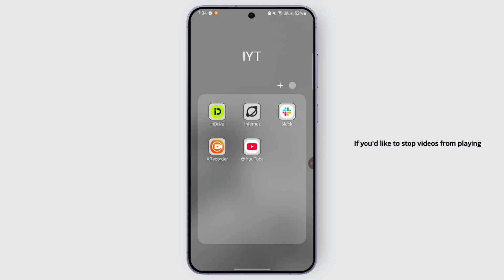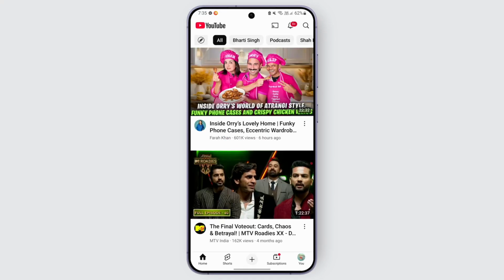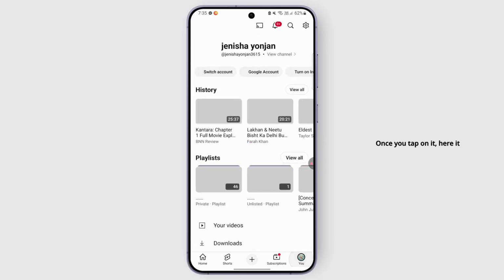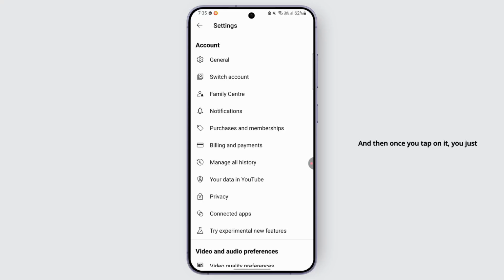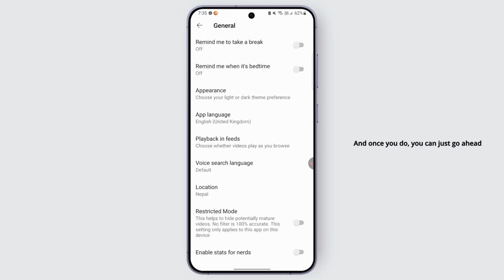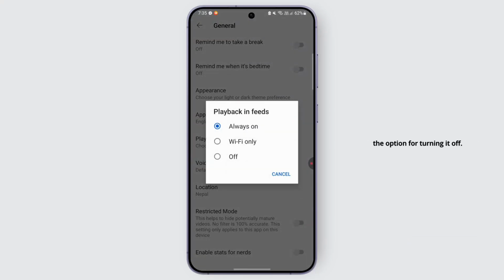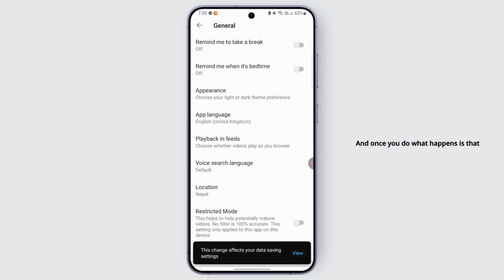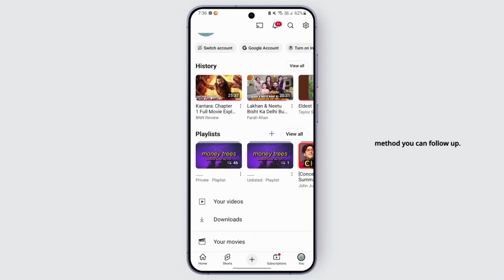How to Turn Off Auto Play Video in YouTube Home Page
How to Turn Off Auto Play Video in YouTube Home Page (2025)! Want to turn off auto play video in YouTube home page to stop videos from playing automatically while browsing? This video will guide you through the steps on how to turn off auto play video in YouTube home page quickly and easily. Whether you're asking, "How do I turn off auto play videos on YouTube home?" or need help with YouTube settings, this tutorial has you covered. Learn the steps to disable auto play on your YouTube home feed and enjoy a smoother browsing experience. Watch now to see how you can turn off auto play video in YouTube home page today!

Timestamps:
00:00 How to Turn Off Auto Play Video in YouTube Home Page
00:10 How Do I Turn Off Auto Play Videos on YouTube Home?